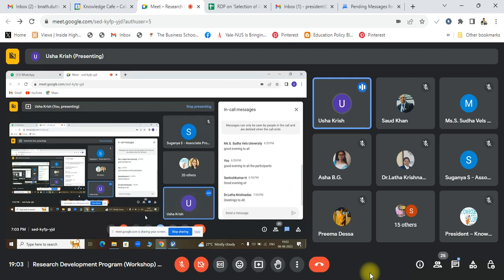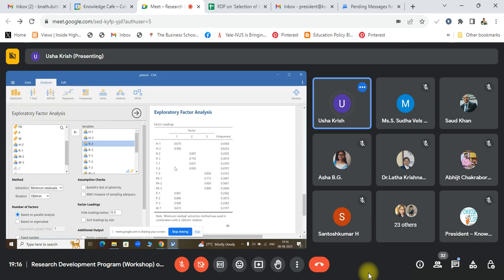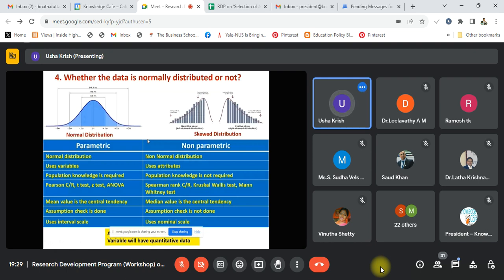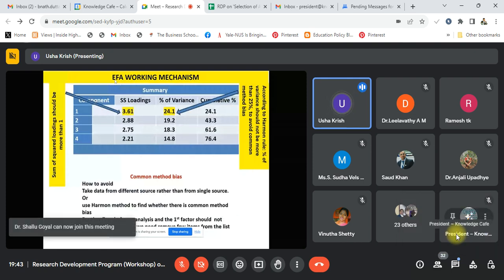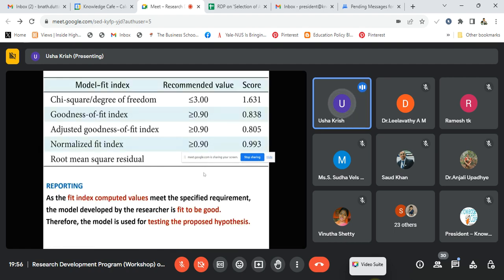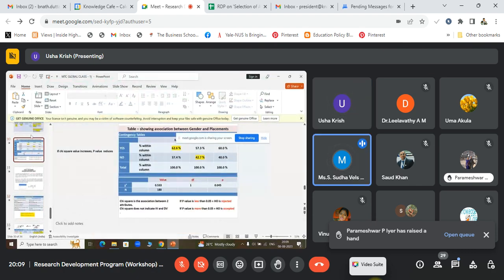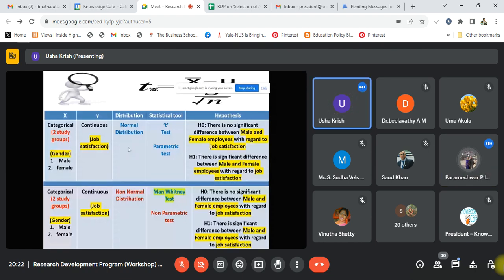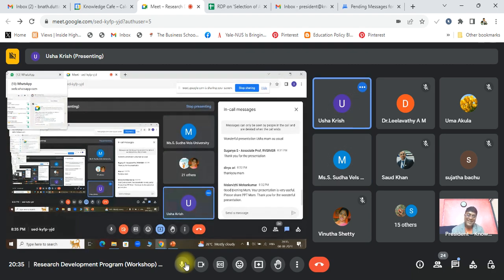Part-1 : Selection of Appropriate Statistical Tools for Data Analysis: Dr. Usha Devi N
This is the video of Day-1 of 2 days (8 - 9th Aug 2023)  RDP on 'Selection of Appropriate Statistical Tools for Data Analysis' by Dr. Usha Devi N, Associate Professor, Vivekananda College, Bangalore, India under the banner of MTC Global Leadership Institute, Bangalore.